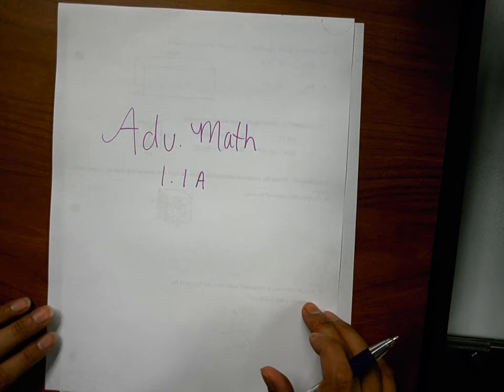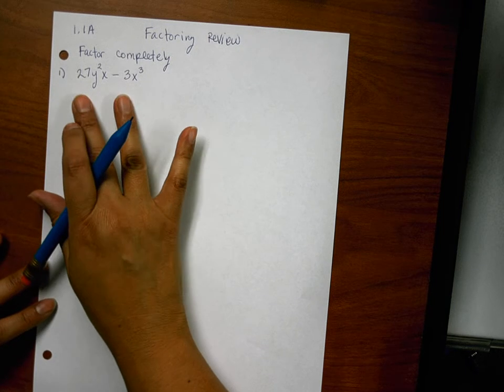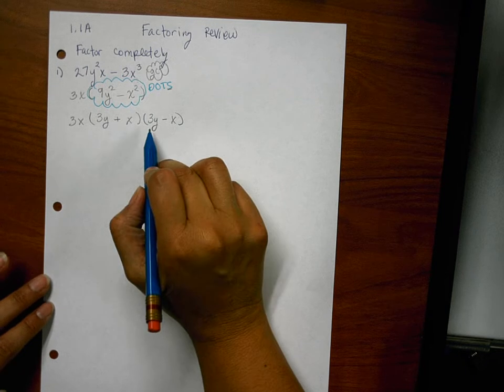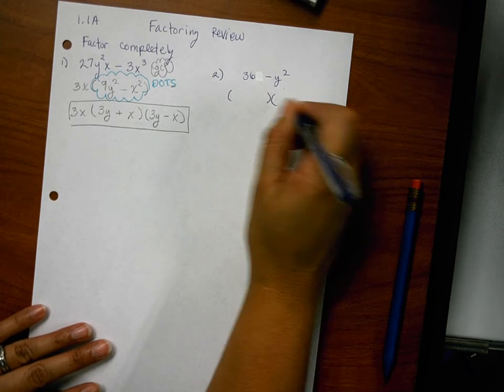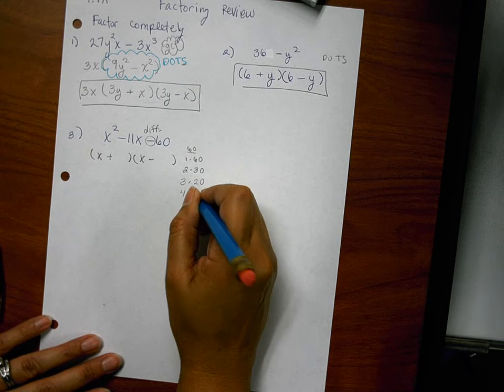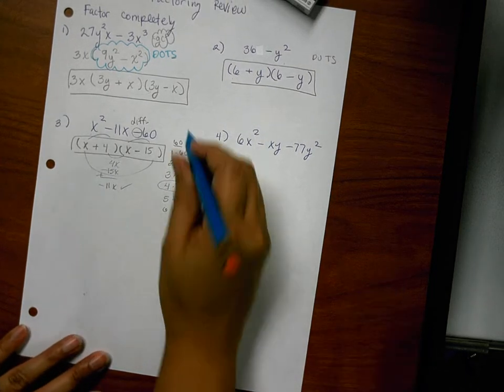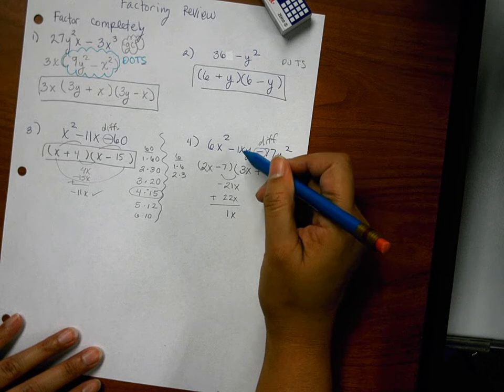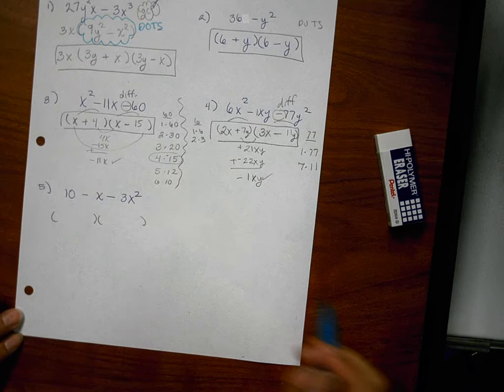Adv. Math Notes 1.1A